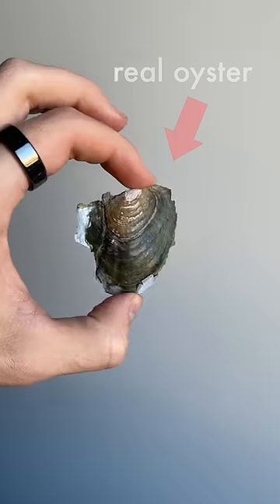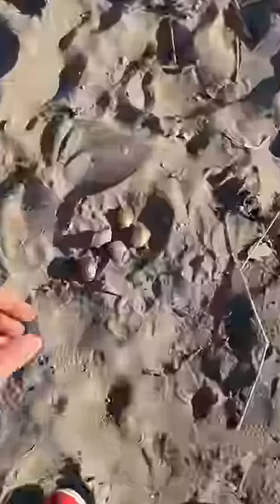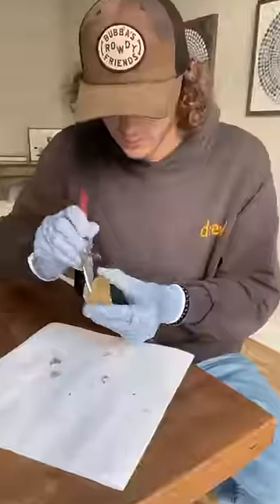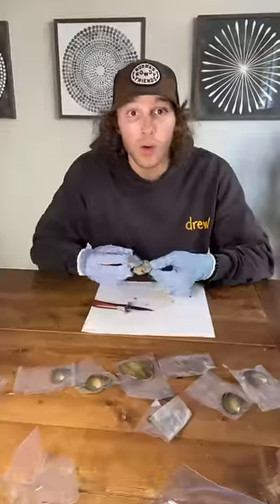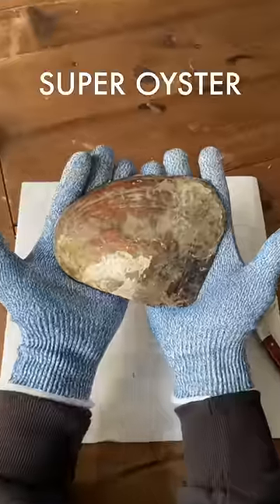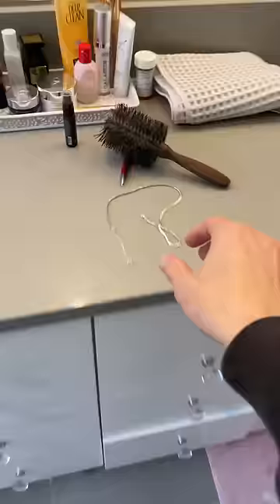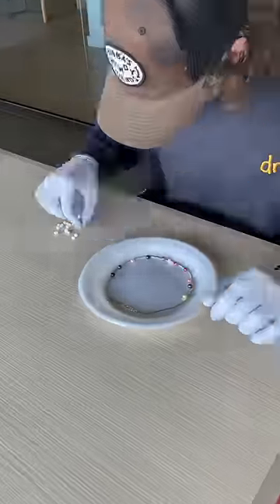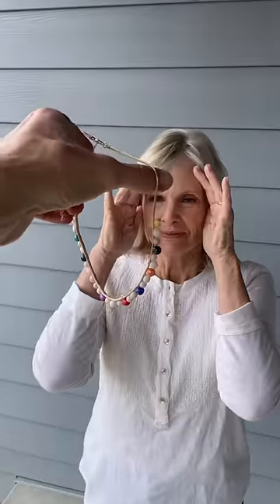Making a Necklace with Real Pearls